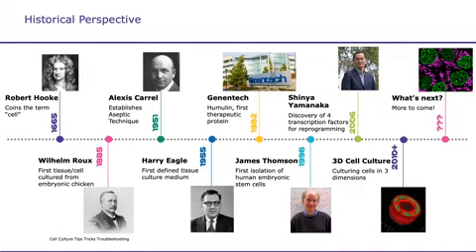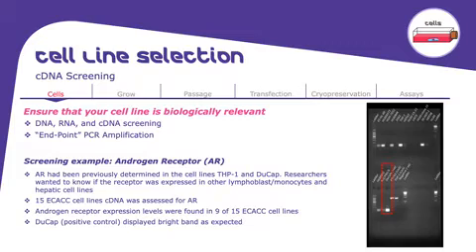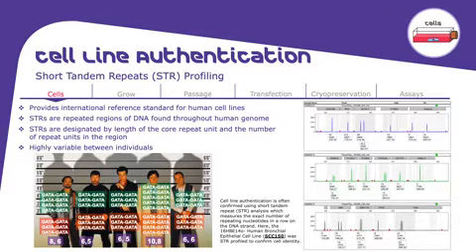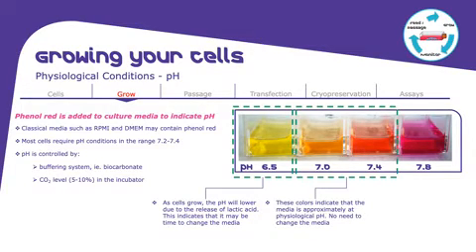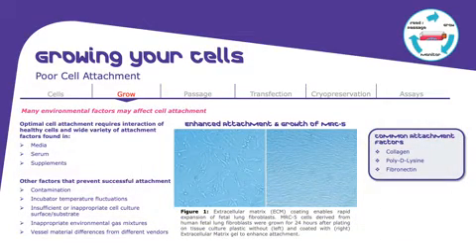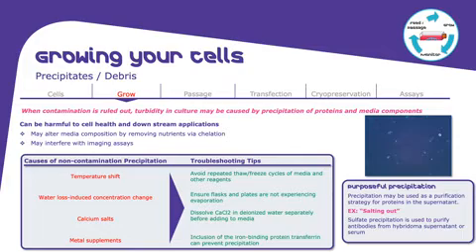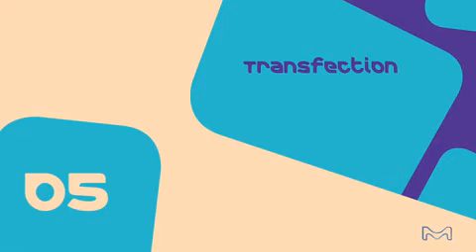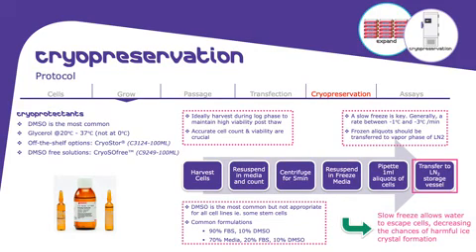Cell Culture Troubleshooting Tips and Tricks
Presented By: Marina Wiklander, PhD

Speaker Biography: Marina received her BSc at Tartu University in Estonia at the Department of Cell and Molecular Biology. In 2001 she moved to Sweden and started her MSc in Molecular Genetics at Department of Plant Biology in Swedish University of Agricultural Sciences.

Webinar: Cell Culture Troubleshooting Tips and Tricks

Webinar Abstract: Cell culture continues to be a critical tool for most life science research and applications.  From HeLa to iPSCs and 3D to organoids, culture methods have become more advanced and techniques further refined.  During this presentation we will discuss different model systems and current trends in cell culture, sharing tips and tricks for optimizing your culture conditions.

Earn PACE Credits:
1. Make sure you're a registered member of LabRoots
2. Watch the webinar on YouTube or on Labroot's